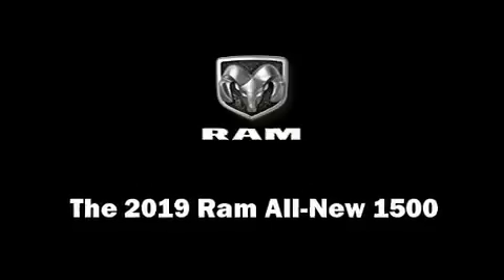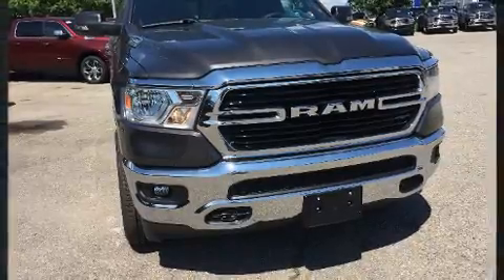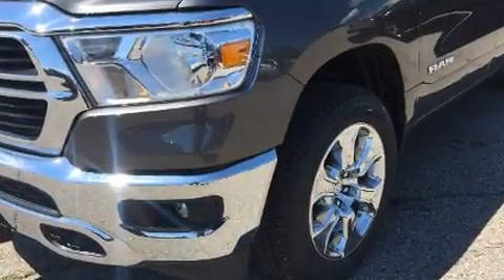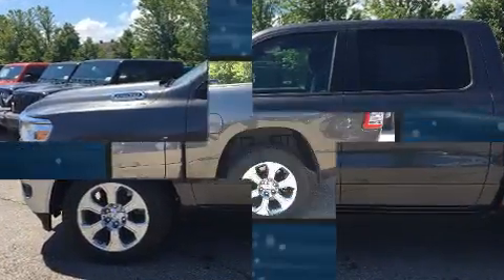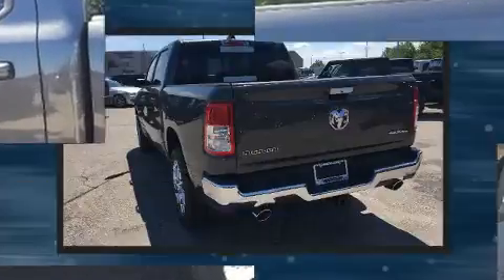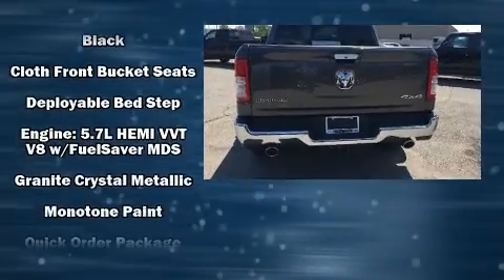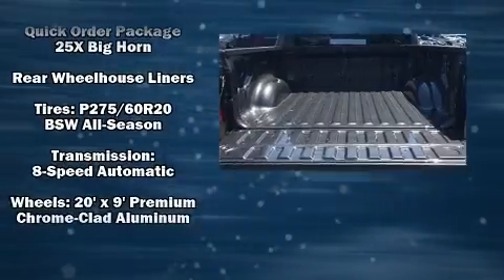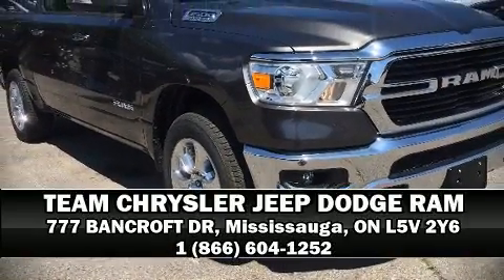2019 Ram 1500 Big Horn in Mississauga, ON L5V 2Y6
This 4 door, 5 passenger truck is waiting for you to take home! It features four-wheel drive capabilities, a durable automatic transmission, and a powerful 8 cylinder engine. Comfort and convenience were prioritized within, evidenced by amenities such as: a leather steering wheel, a built-in garage door transmitter, automatic dimming door mirrors, heated door mirrors, remote keyless entry, a trailer hitch, and power windows. Power adjustable pedals allow the driver to optimize his or her driving position, enhancing visibility, comfort and safety. Curtain airbags combine with standard stability control in creating a comprehensive safety network. You will have a pleasant shopping experience that is fun, informative, and never high pressured. Stop by our dealership or give us a call for more information.